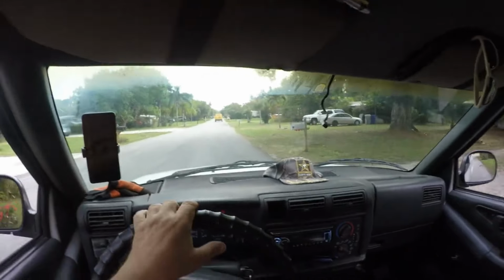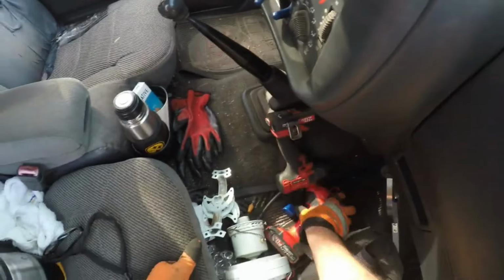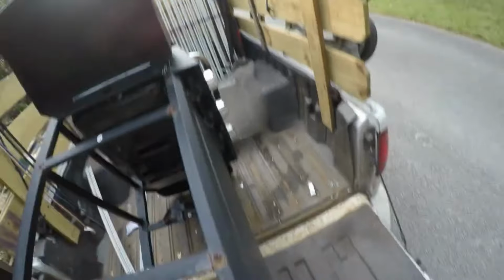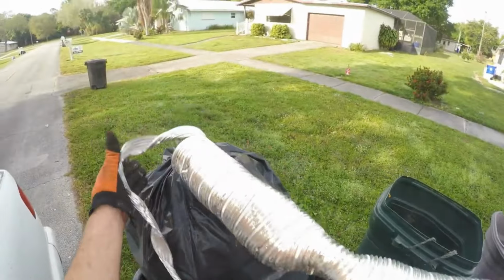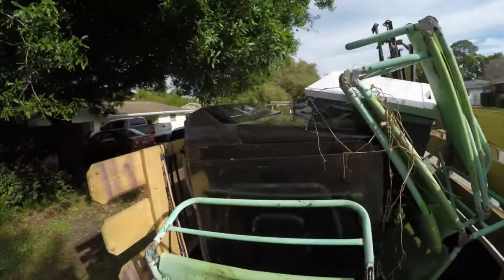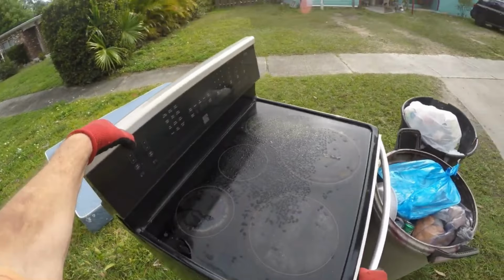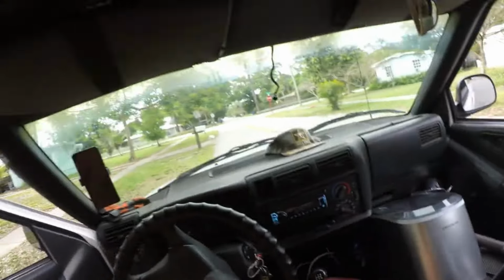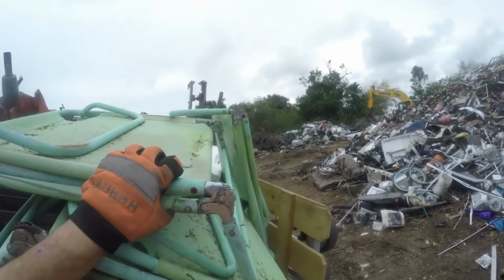Wonderful afternoon of street scrapping. Plenty of good scrap. ep.185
Went out on an afternoon scrap run. It turned out better than I thought it would. Thank you for the support and always GOD BLESS us all and keep us safe.